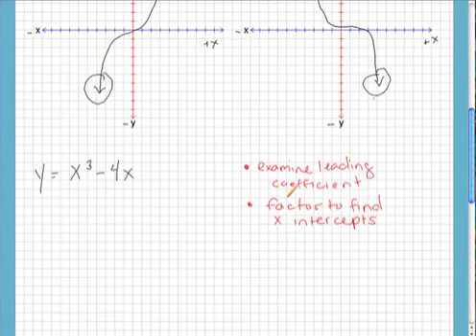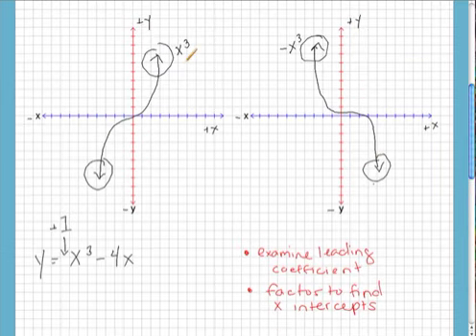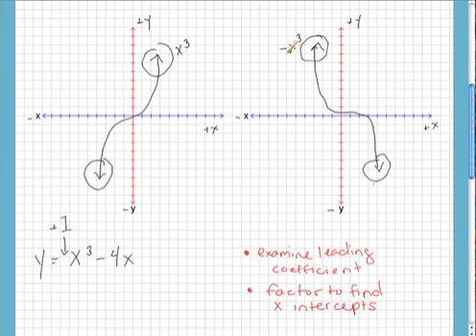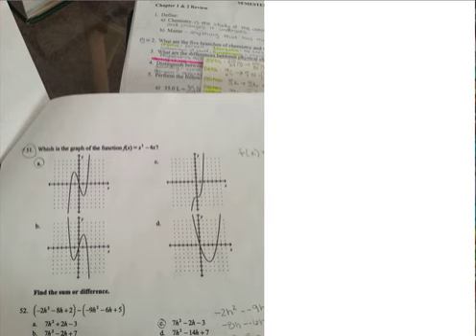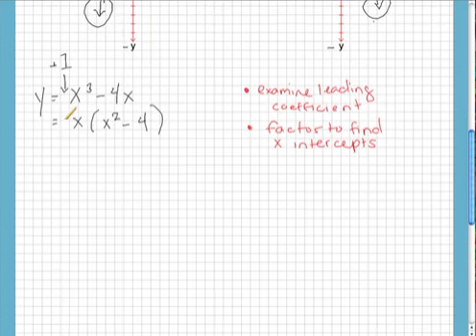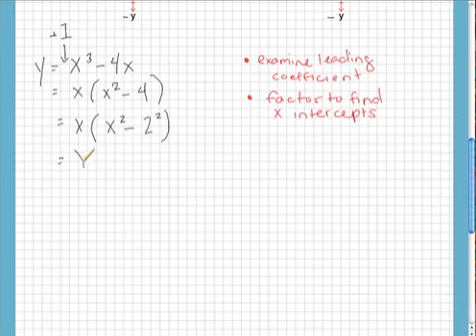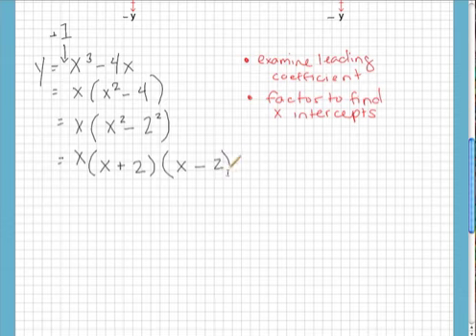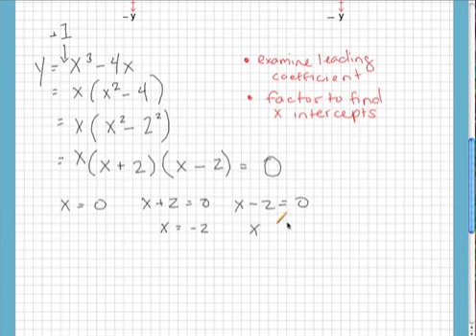Graphing Cubic Functions